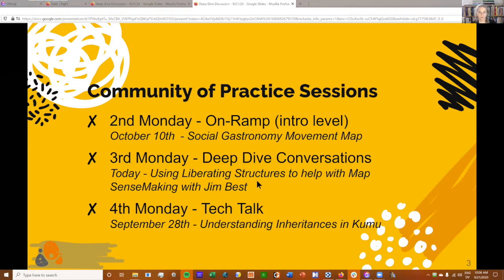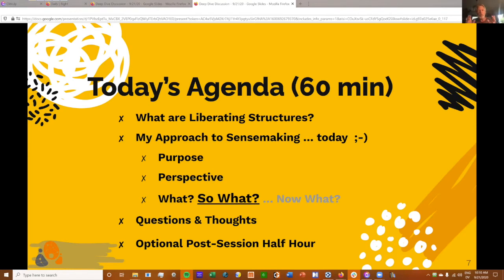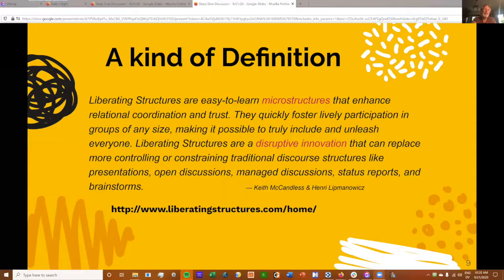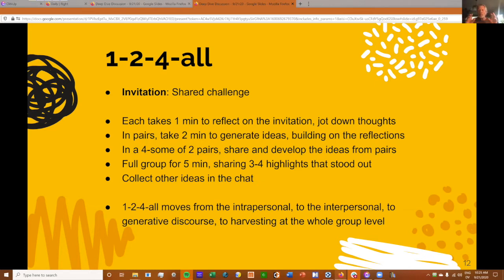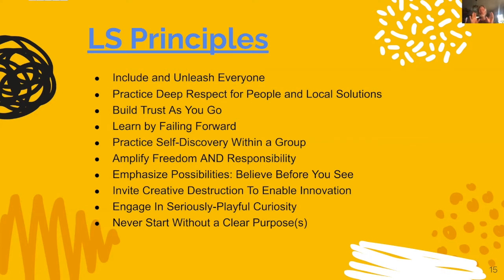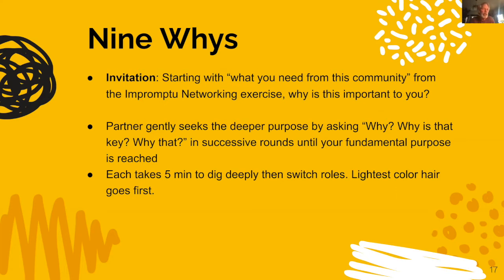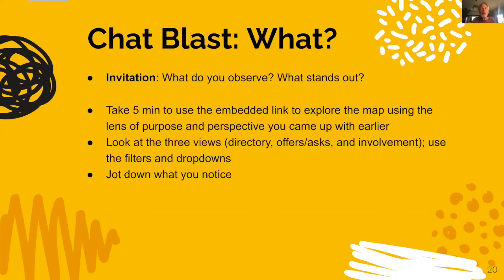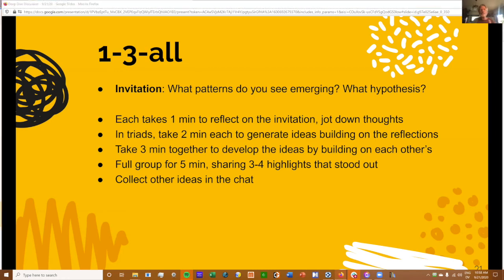Social System Mapping Community of Practice Deep Dive - 9/21/20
Jim Best joined us for an engaging discussion around how Liberating Structures can be used to help inform Social System Map SenseMaking.